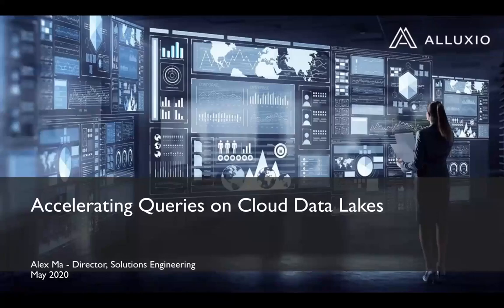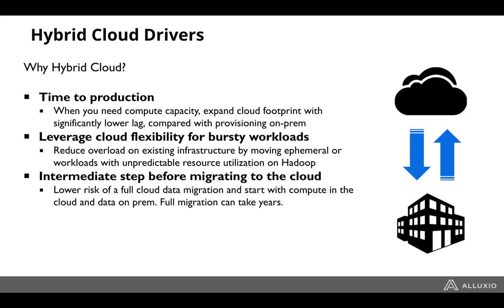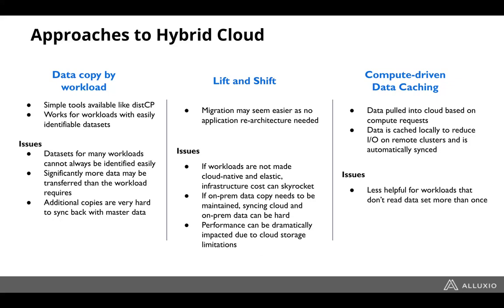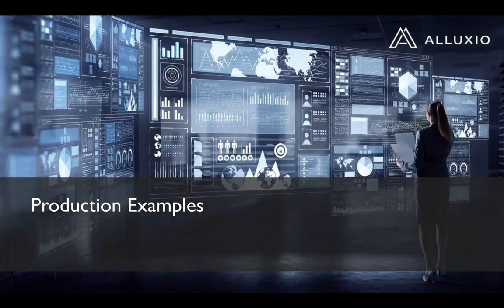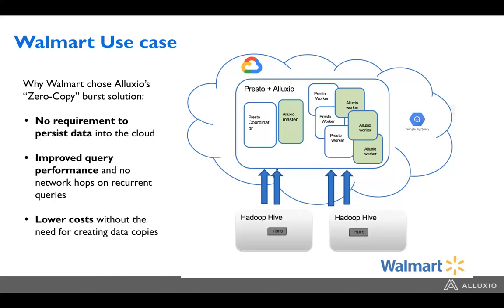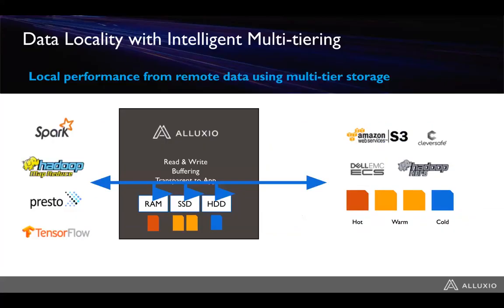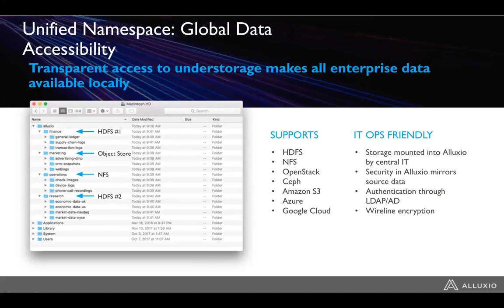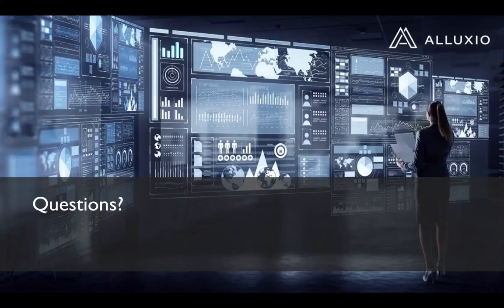Accelerating Queries on Cloud Data Lakes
Using “zero-copy” hybrid bursting on remote data to solve data lake analytics capacity and performance problems.

Data scientists want answers on demand. But in today’s enterprise architectures, the reality is that most data remains on-prem, despite the promise of cloud-based analytics. Moving all that data to the cloud has typically not been possible for many reasons including cost, latency, and technical difficulty. So, what if there was a technology that would connect these on-prem environments to any major cloud platform, enabling high-powered computing without the need to move massive amounts of data?

Join us for this webinar where Alex Ma of Alluxio, an open-source data orchestration platform, will discuss how a data orchestration approach offers a solution for connecting traditional on-prem data centers and cloud data lakes with other clouds and data centers. With Alluxio’s “zero-copy” burst solution, companies can bridge remote data centers and data lakes with computing frameworks in other locations, enabling them to offload, compute, and leverage the flexibility, scalability, and power of the cloud for their remote data.